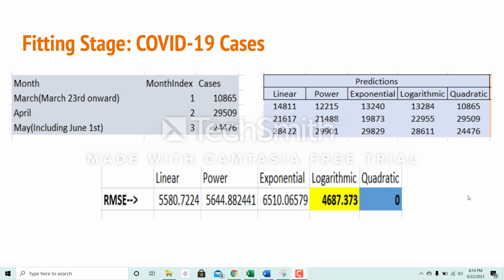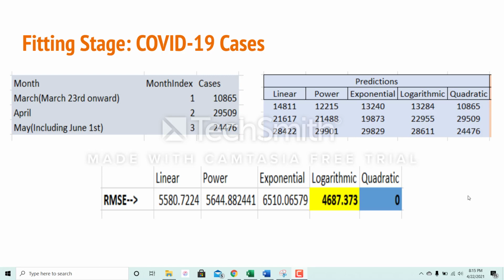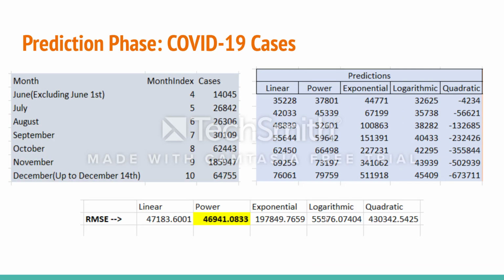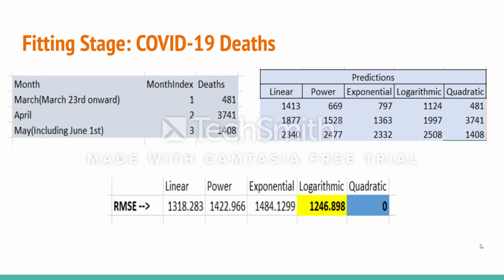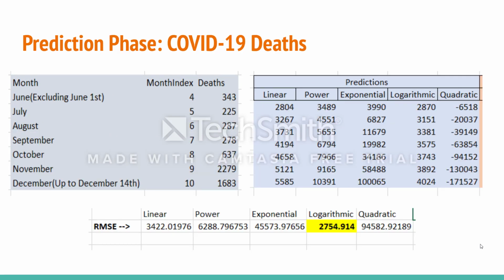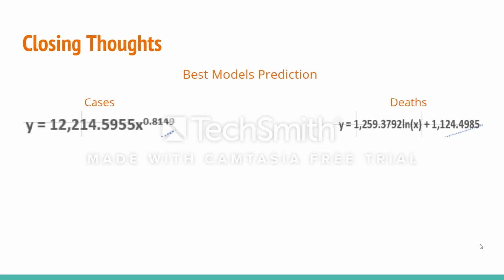Covid-19 Project Part 2